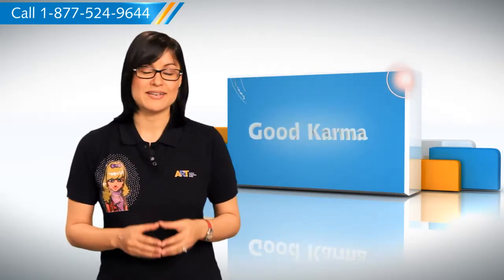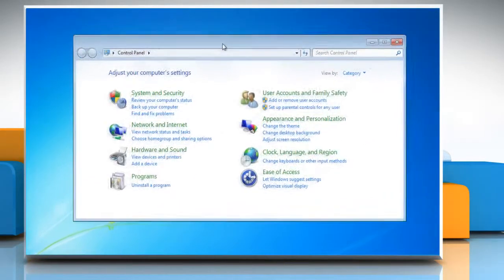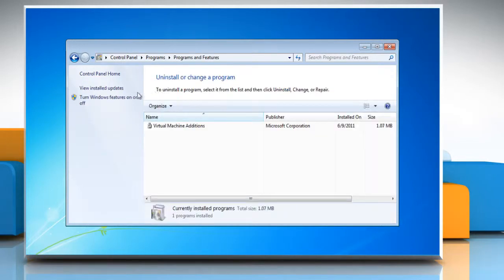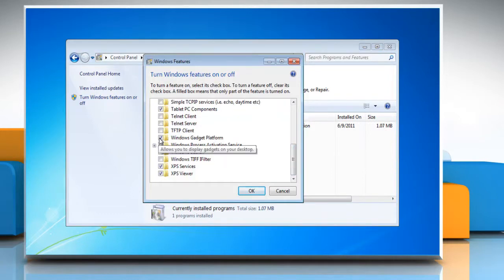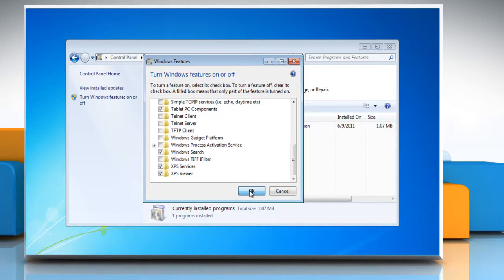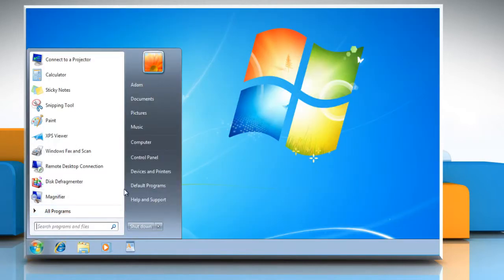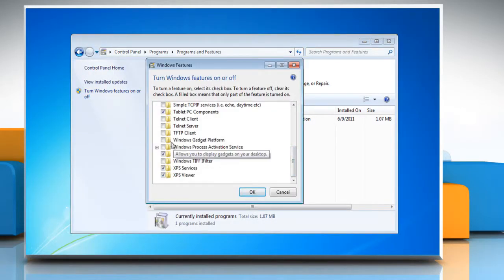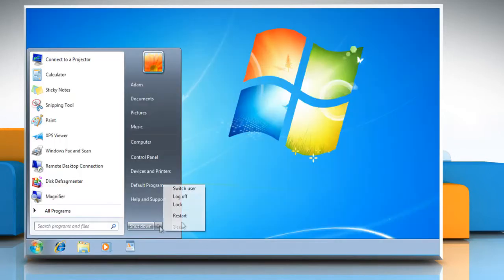Windows® 7 Gadgets not working or displaying properly - (Method 4)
Facing issues with Windows 7 Gadgets? Try these steps.